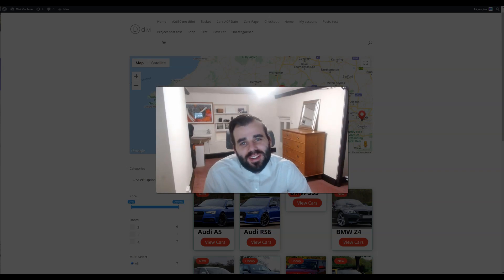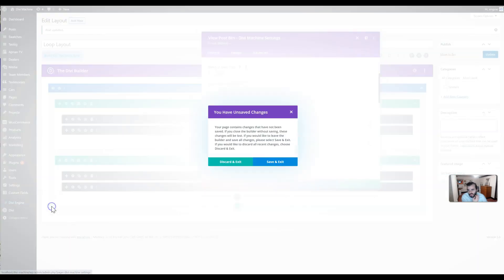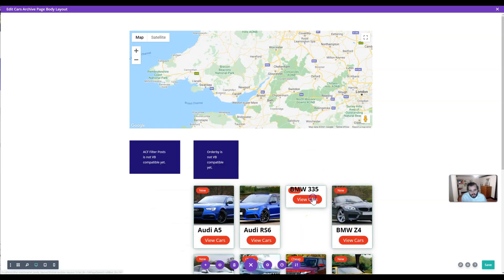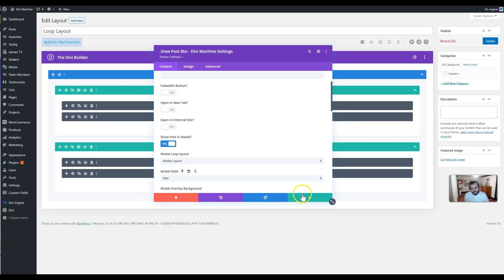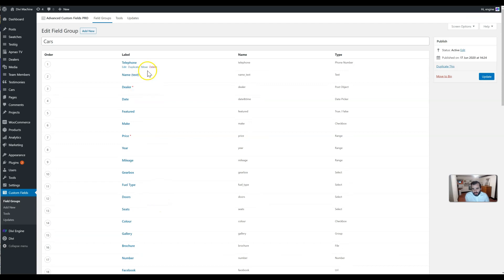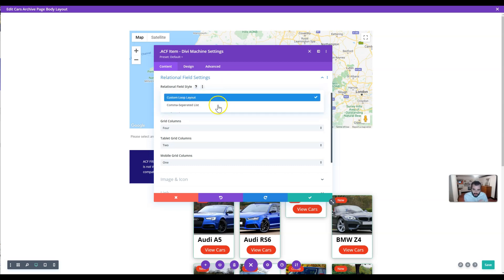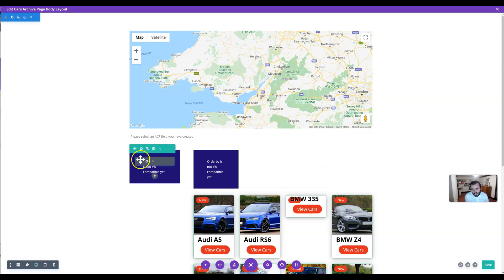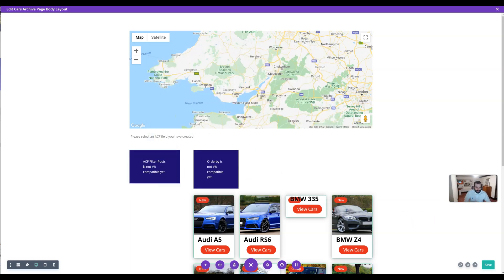Machine 3.0 // Map 2.0 // Post Modal // Lots More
Divi Machine 3.0 is here!
0:00​ Star!
1:20​ Map 2.0 - multiple pins and change based on the filtered content
6:00​ Post Modal & Navigate (like our features pop up on our product page)
9:30​ ACF Phone Number
10:20 Populate Divi Countdown module with ACF
13:10 Toggle Filter on Mobile
14:57 Loads of other modification and bug fixes